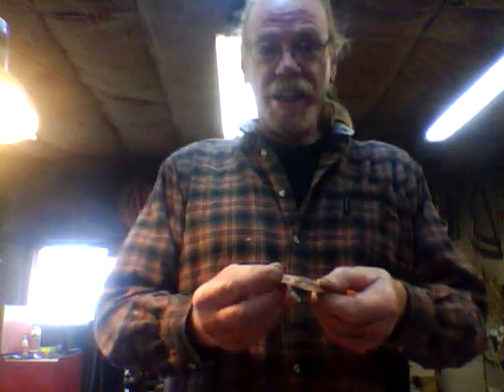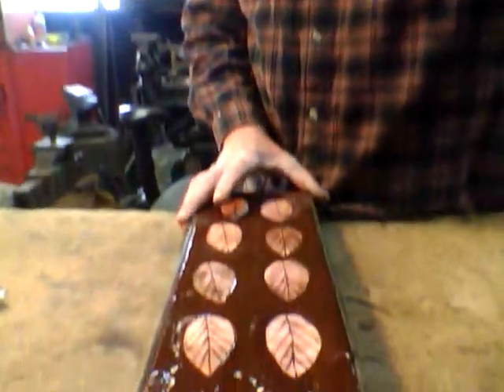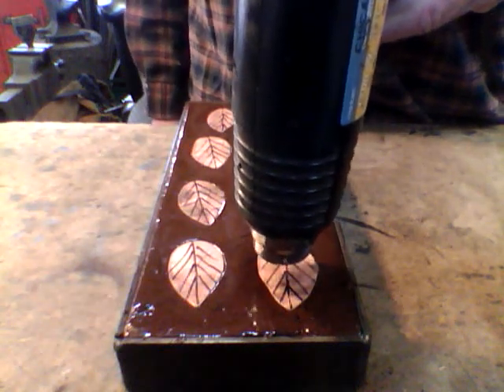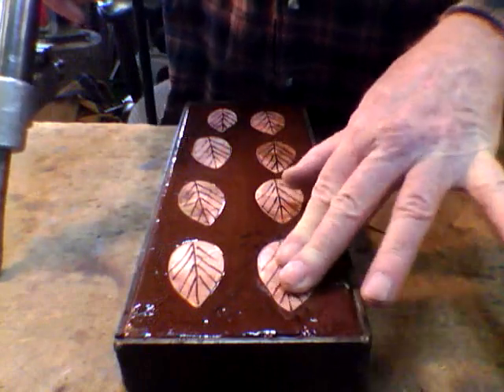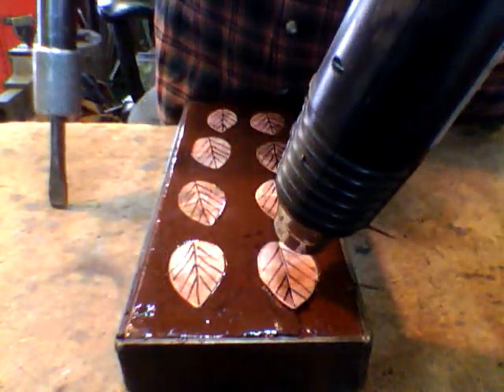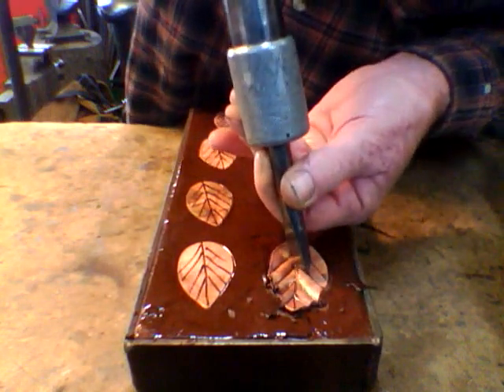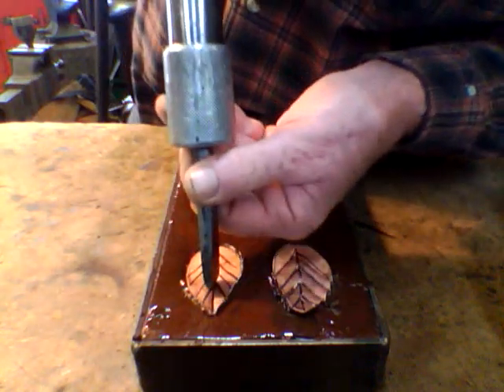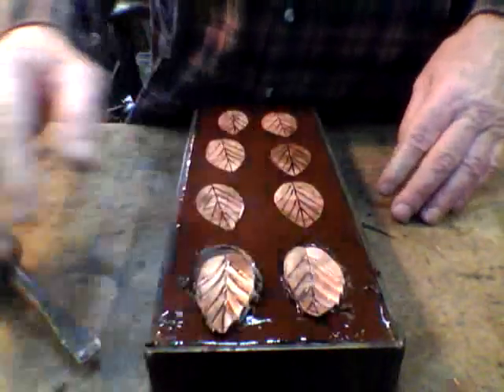Making leaves No 1.wmv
First video of more  to come of me making some leaves in copper. Video is unedited and was done on my laptop  Just because I do it this way does not mean that it is the only way that it can be done.